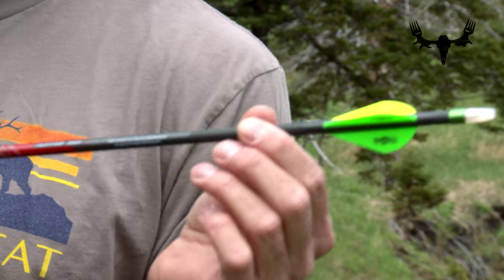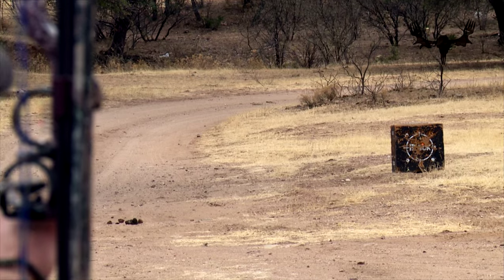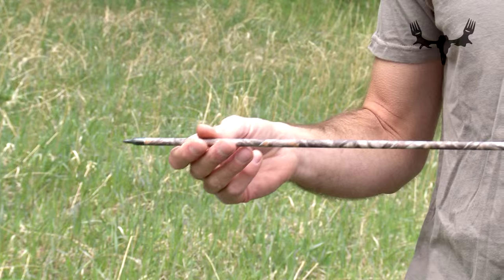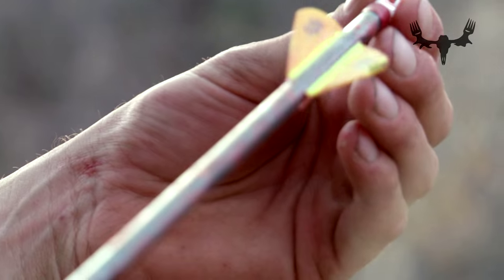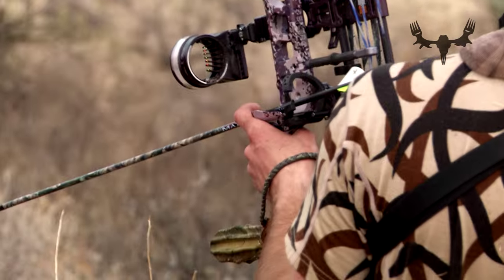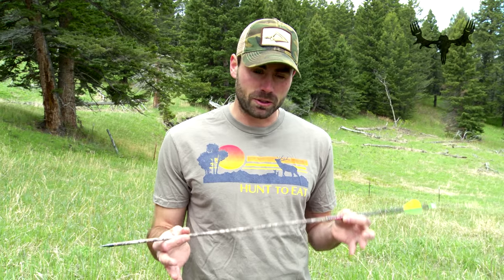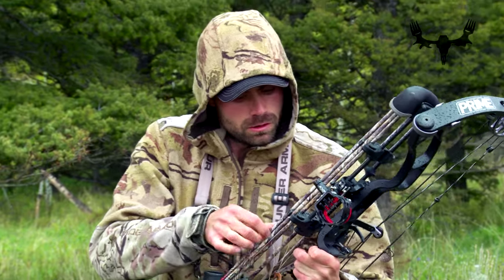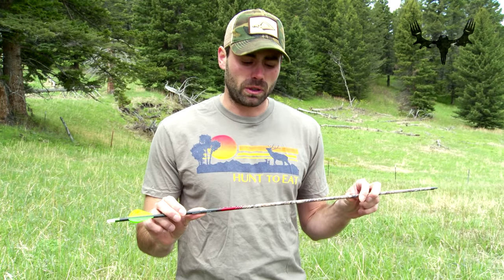How To Select Proper Arrow Weight for Hunting With Remi Warren